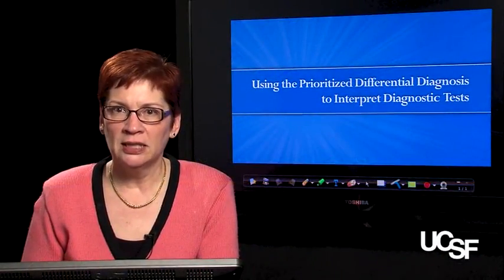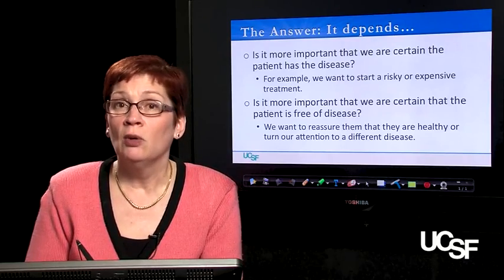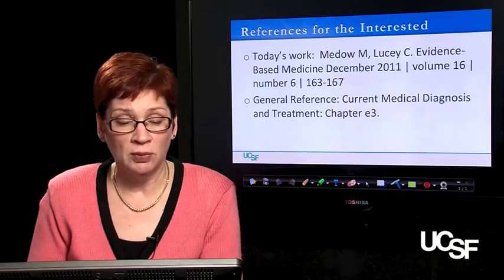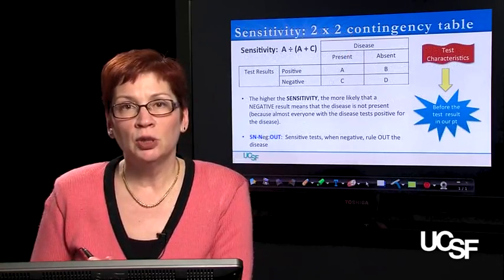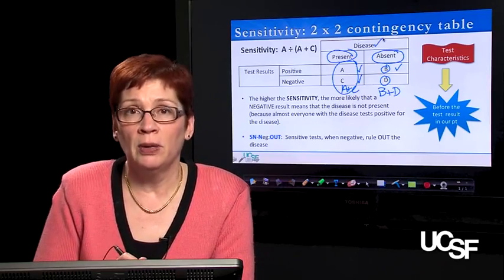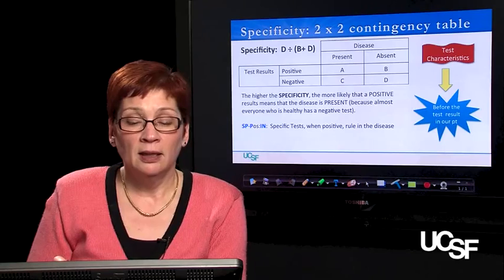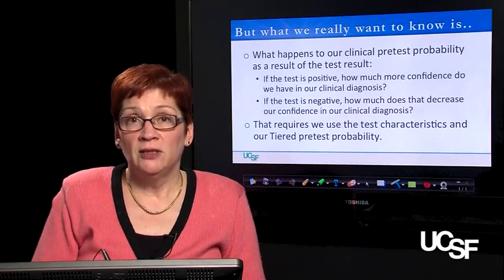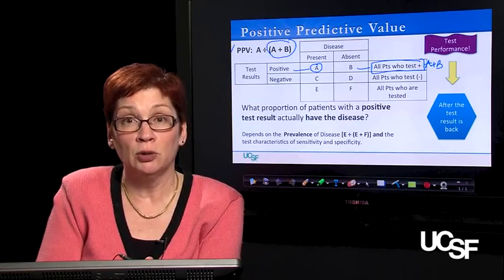Clinical Problem Solving 3 1 Part 2 Using the Prioritized Differential Diagnosis to Interpret Diagno